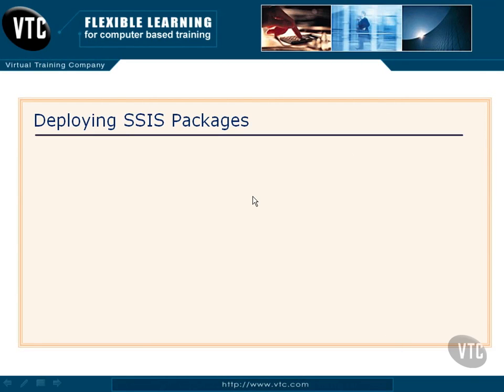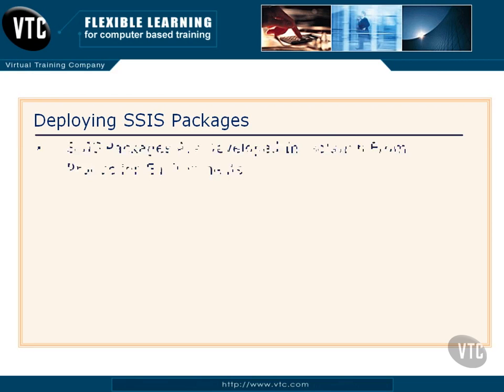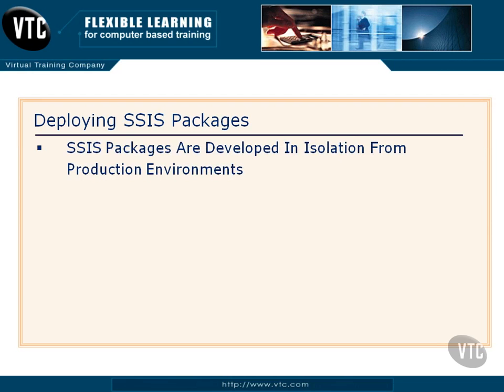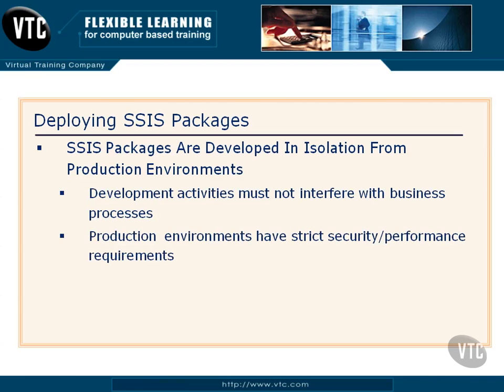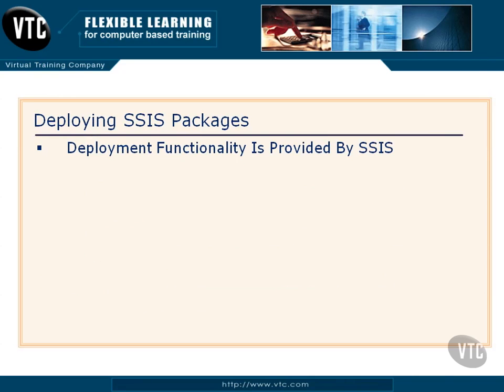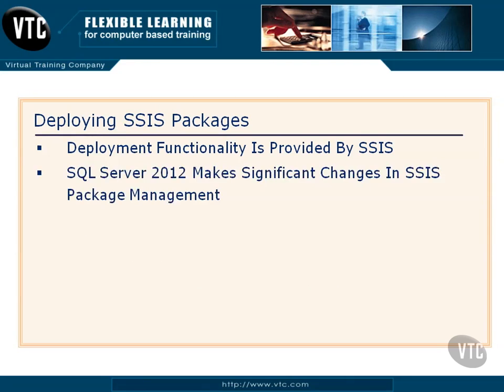01 Deploying SSIS Packages